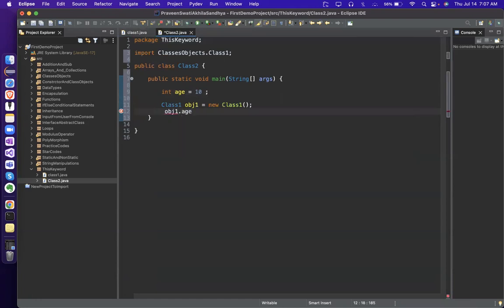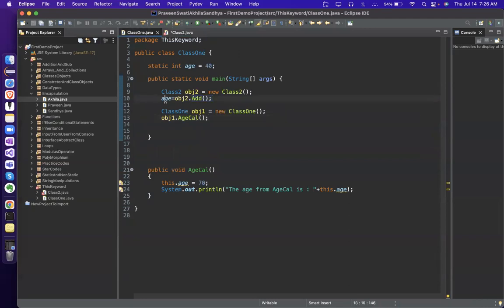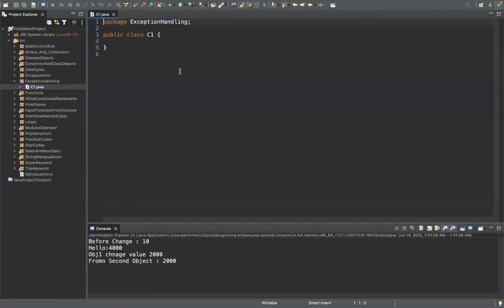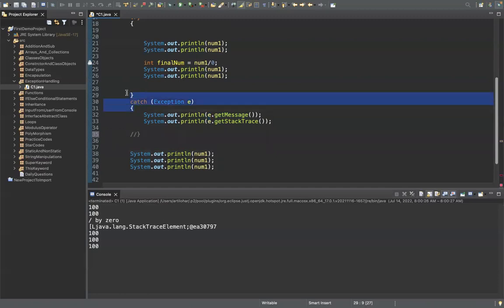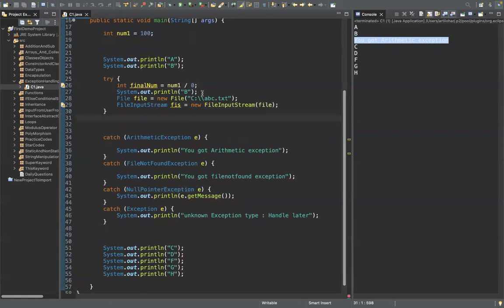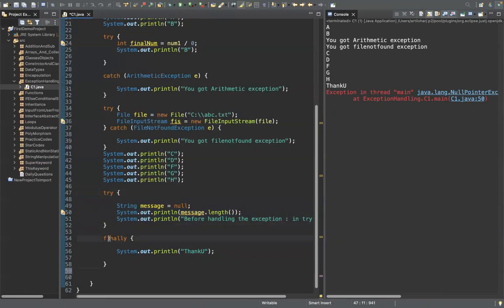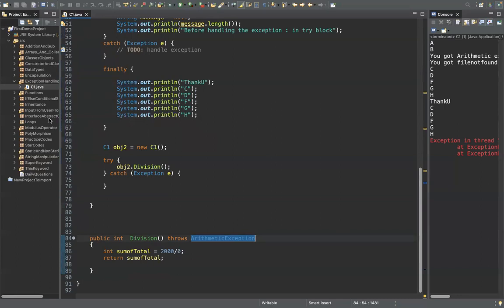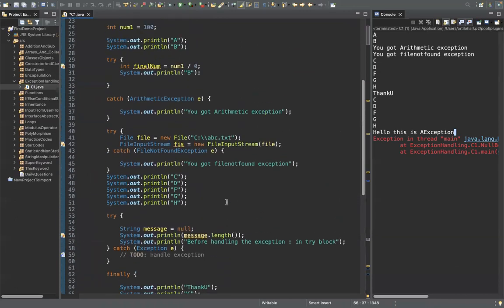Java : Exceptions Handling